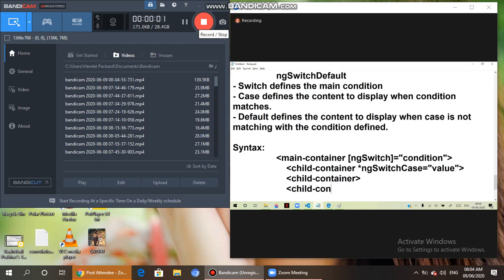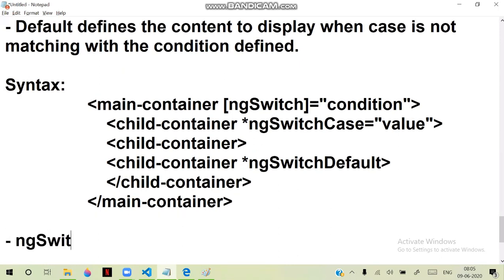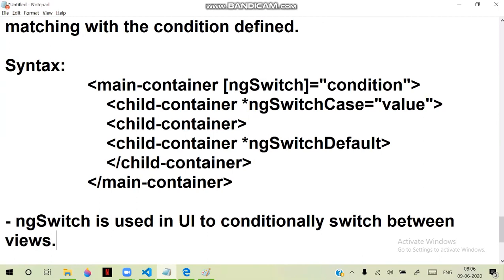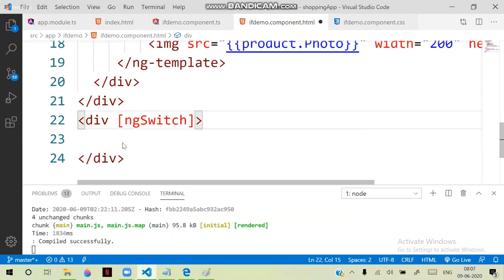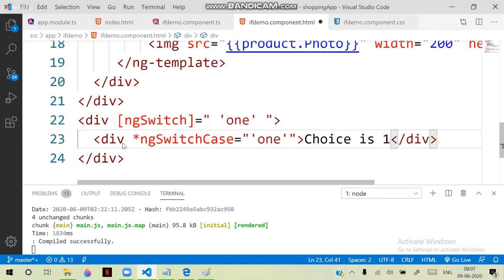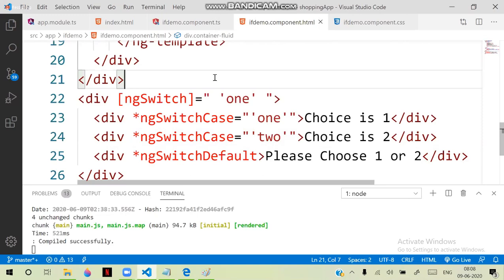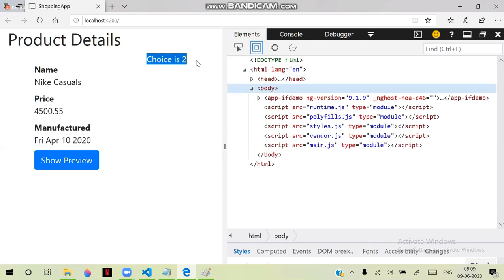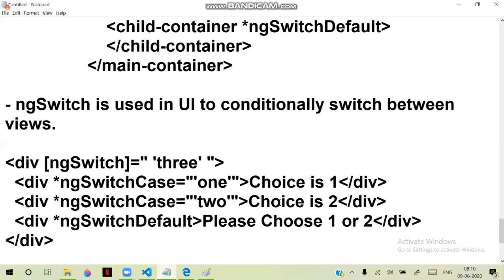What is Angular..243..What is ngIF in Angular ..